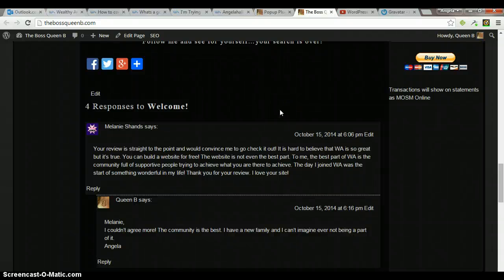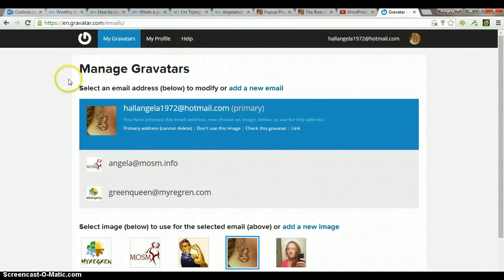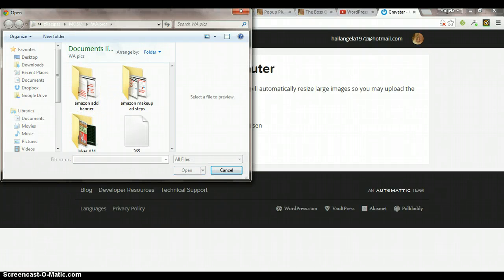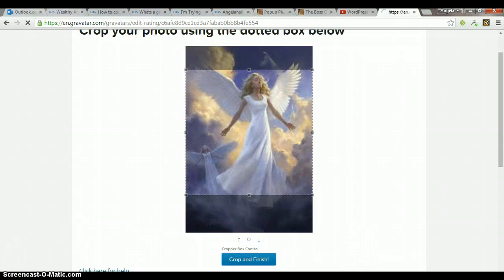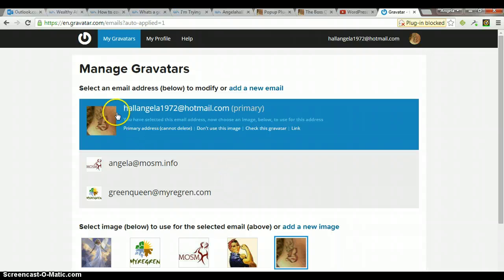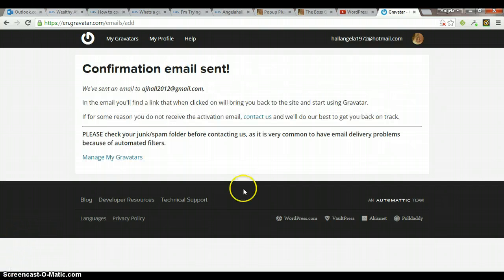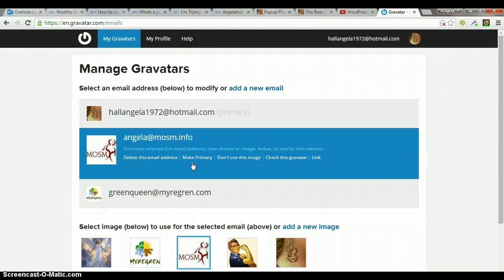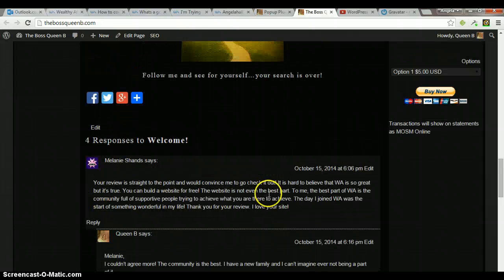How to Add a Gravatar Image for Wordpress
How to add a profile image to your wordpress (a gravatar).